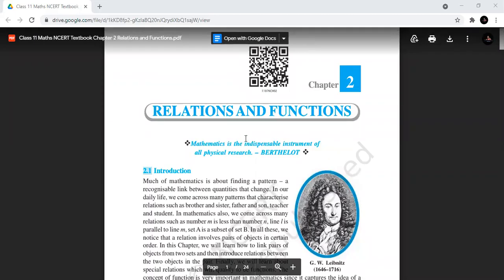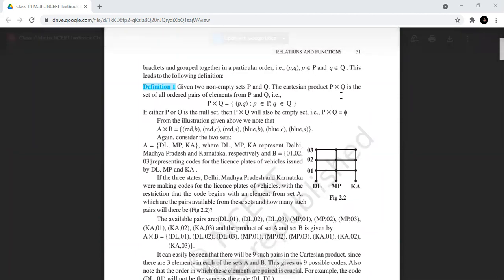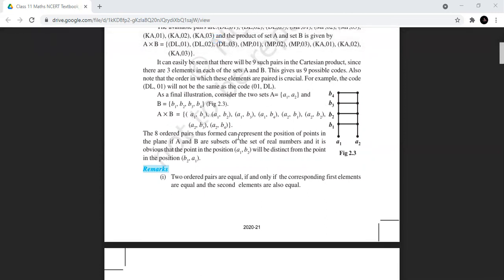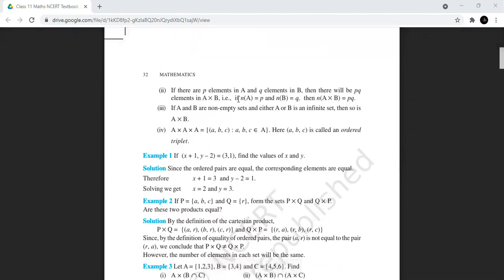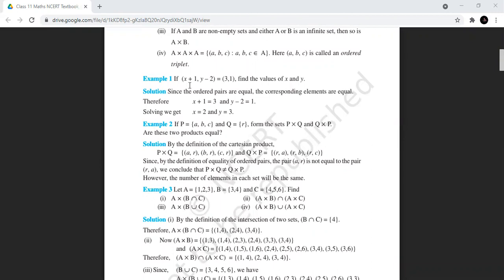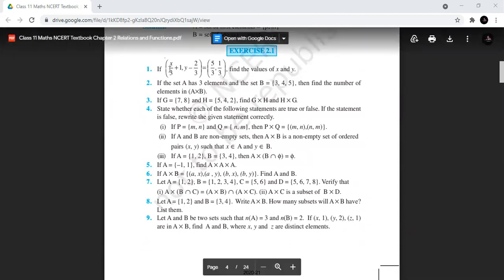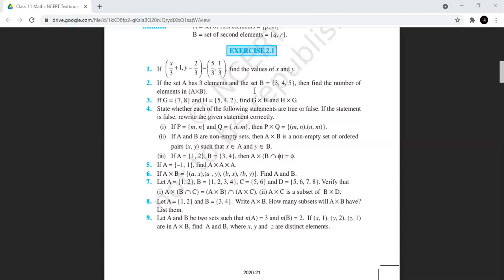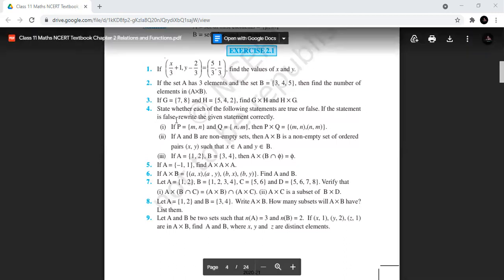Class 11th Maths- Cartesian Product of Sets, NCERT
CBSE, NCERT Maths for class 11th.